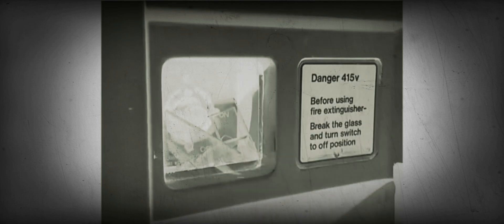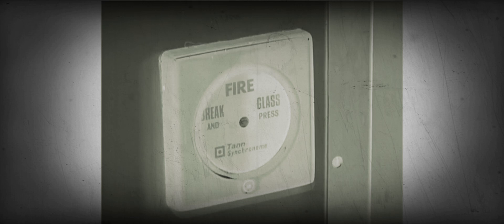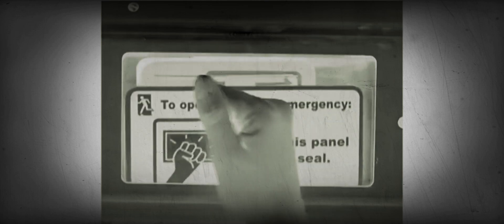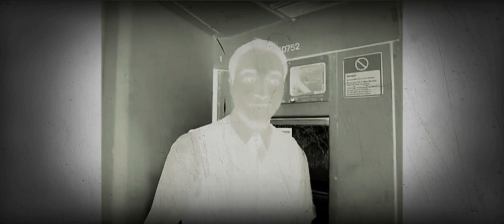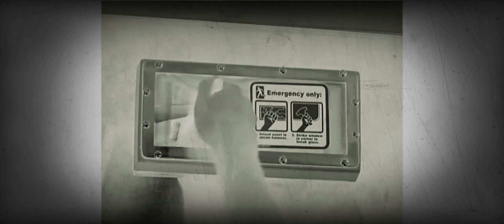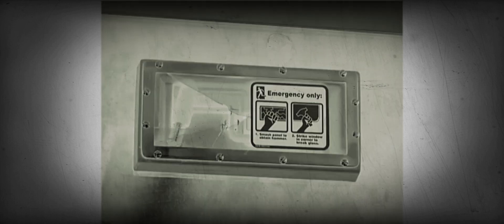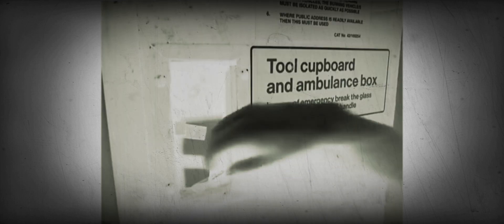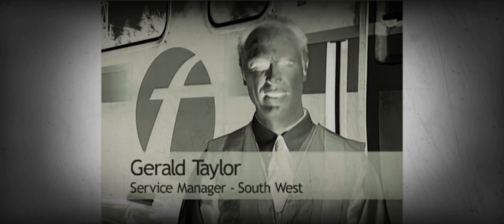[YTP] Paul And Claire Smash Up A Train (Halloween Editon)